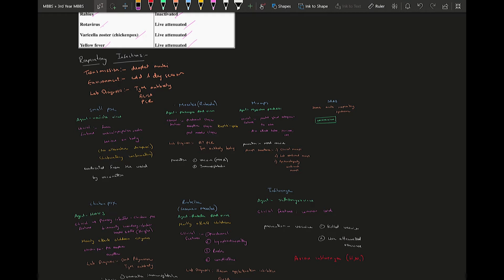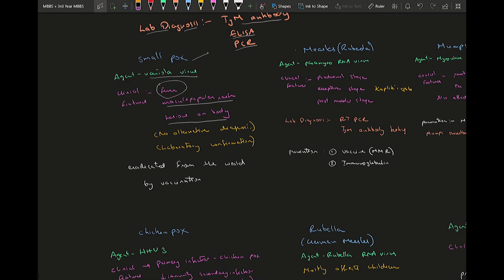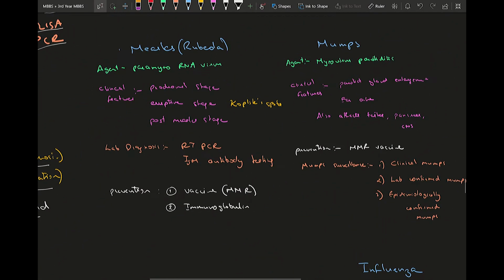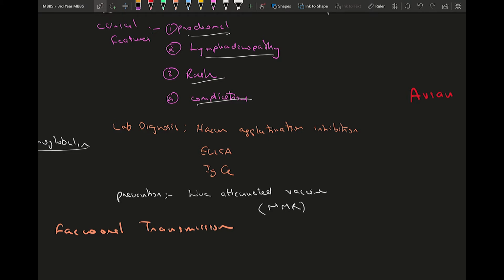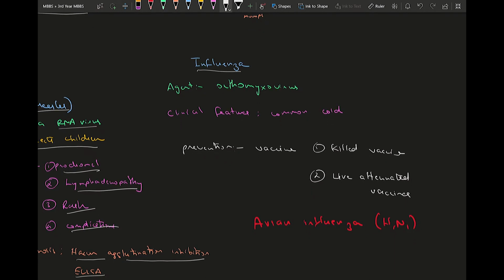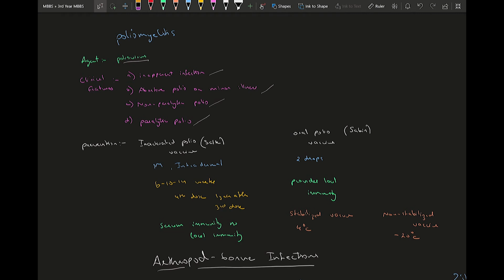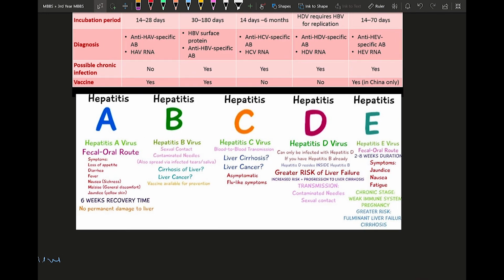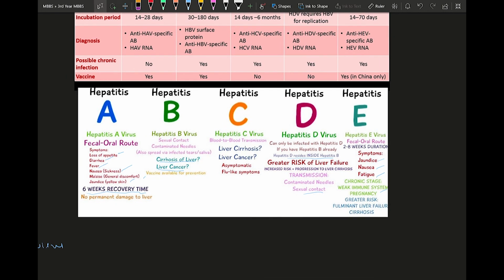Smallpox| Chickenpox | Measles | Rubella | Mumps | Influenza | SARS | Poliomyelitis |Viral Hepatitis